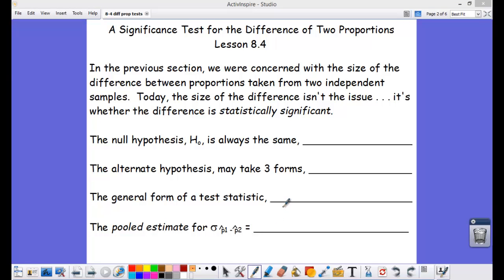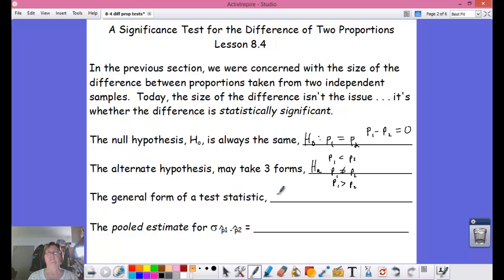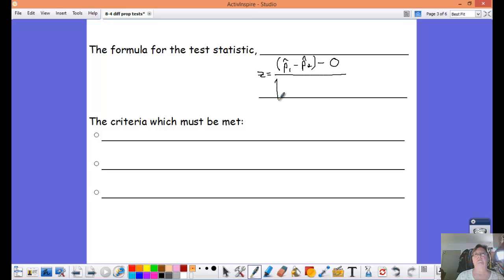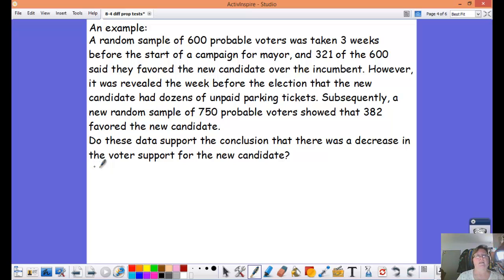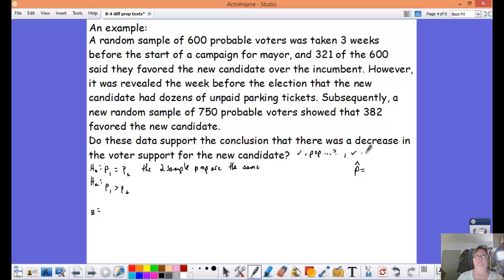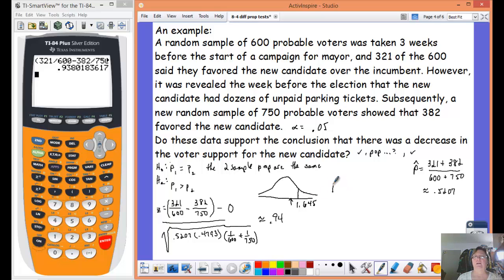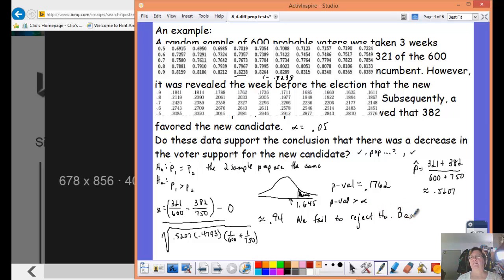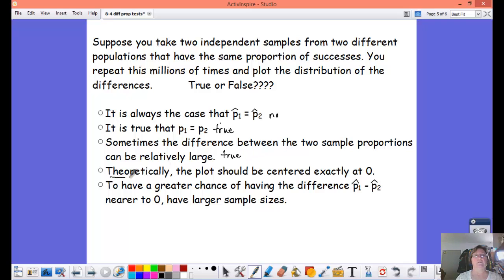8 4 diff prop test